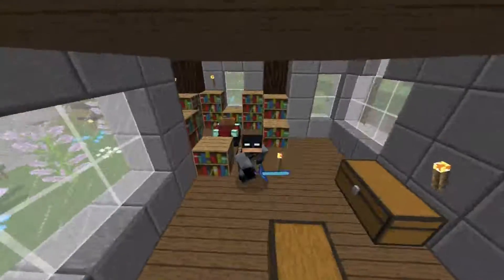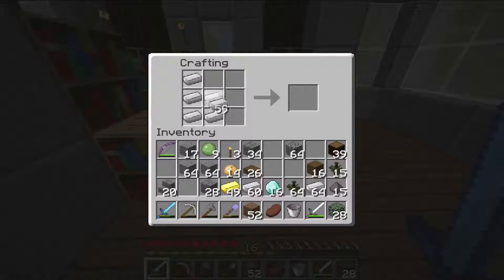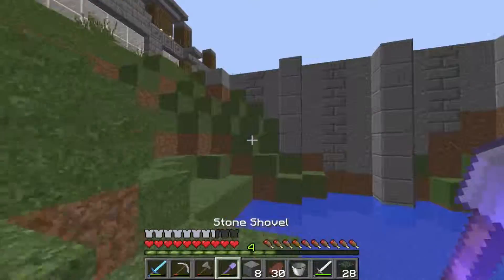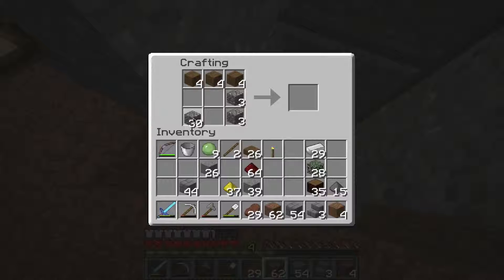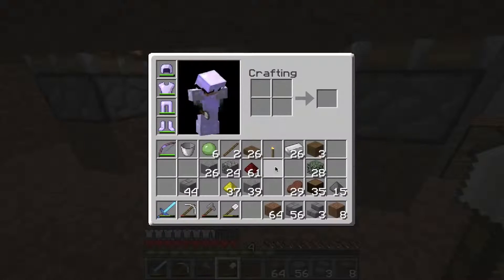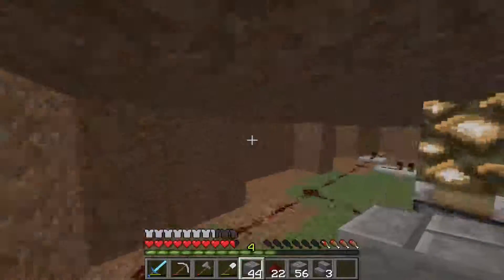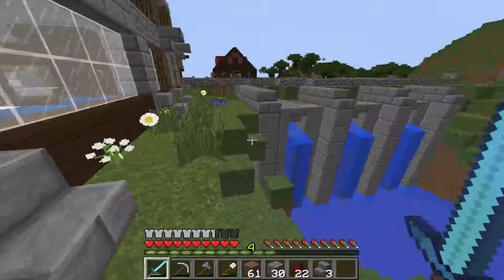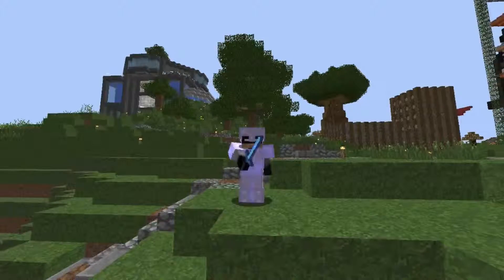Crest of Vanguard :: Episode 6 :: Dayyummm! (Minecraft 1.8 SMP)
Welcome back to another episode on the COV server! In this episode we build a dam.

-Server Members-